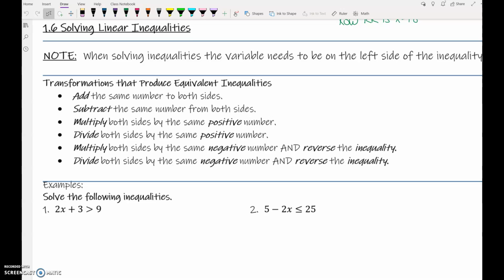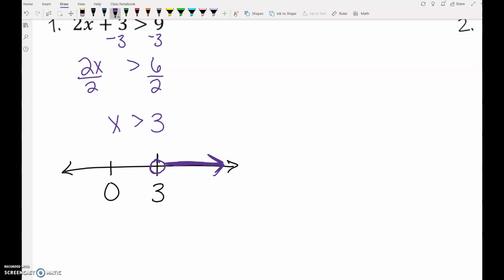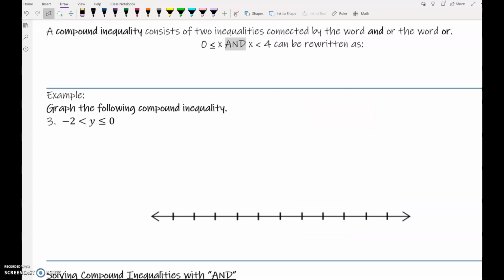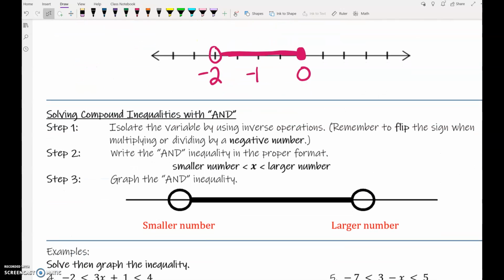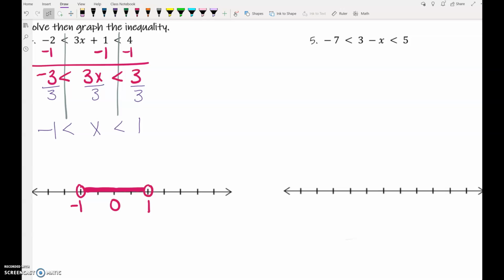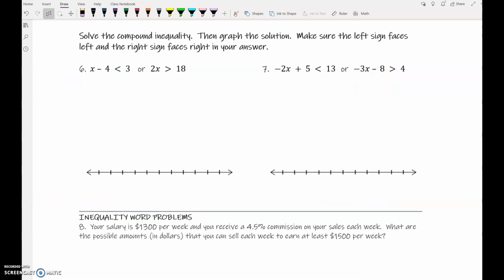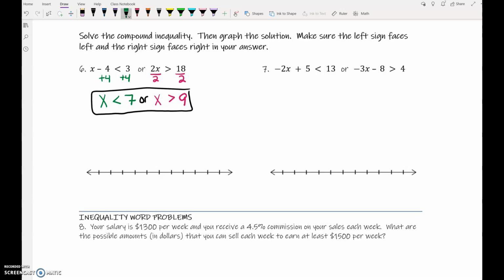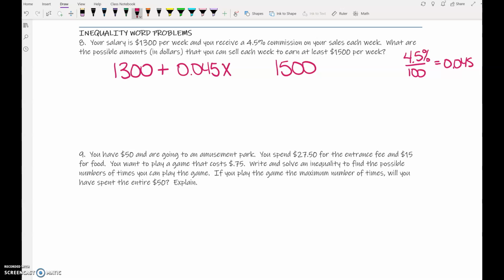A2 1.6 Inequalities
Solve Linear Inequalities and Graph the Solution, including word problems.  Recorded 8/28/2019